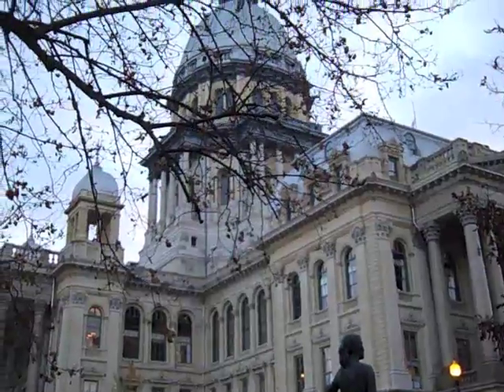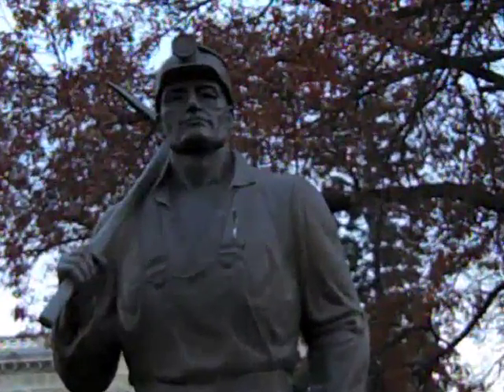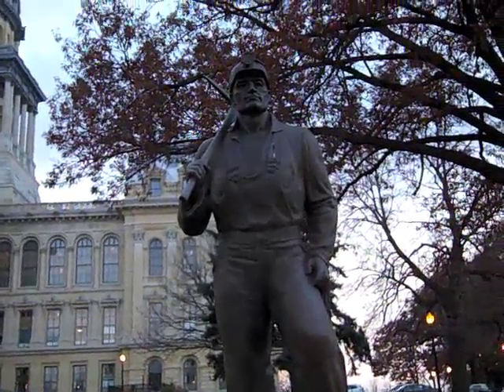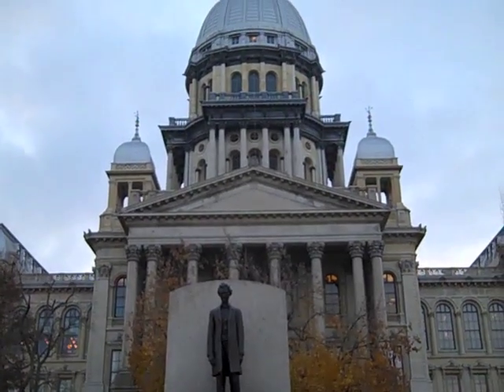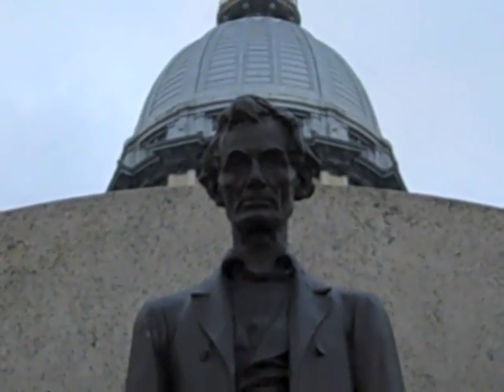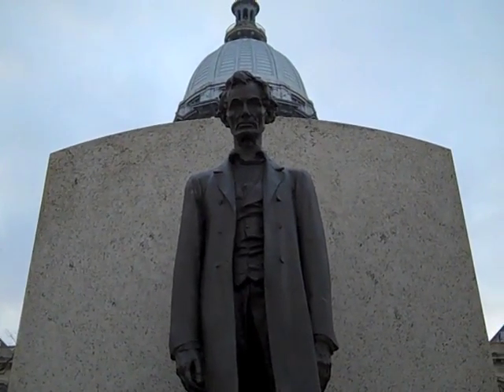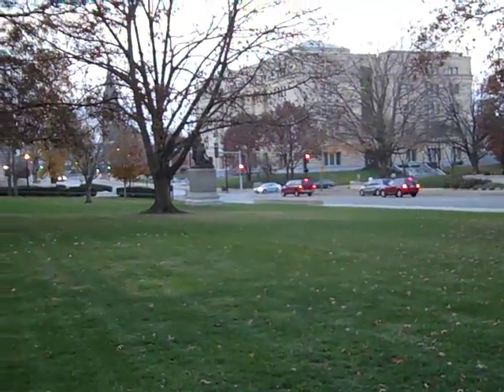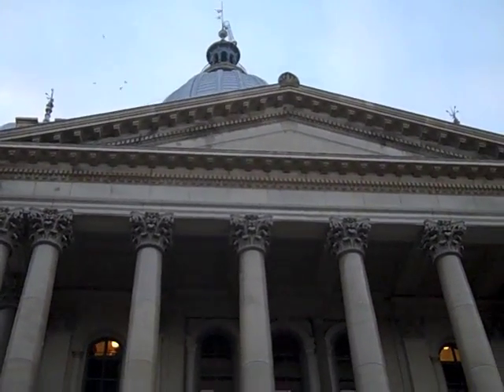Springfield Illinois Capitol Building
Some video of the capitol building and the statues on the lawn around it.